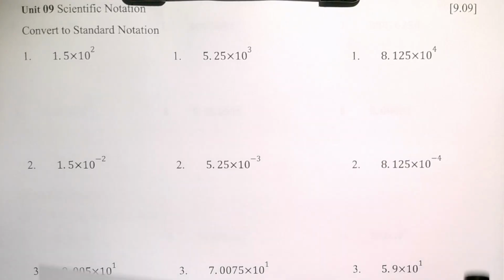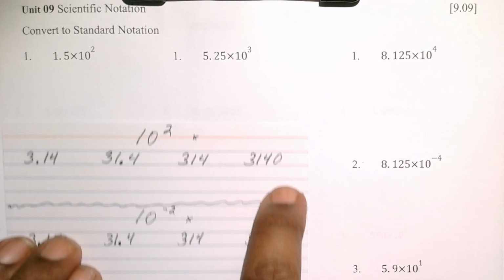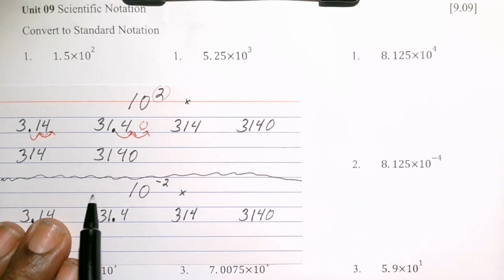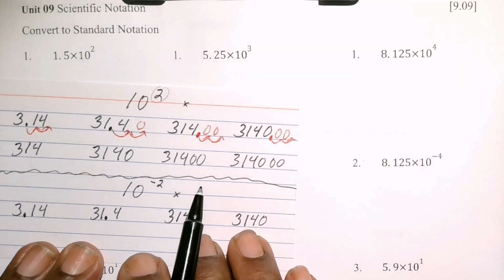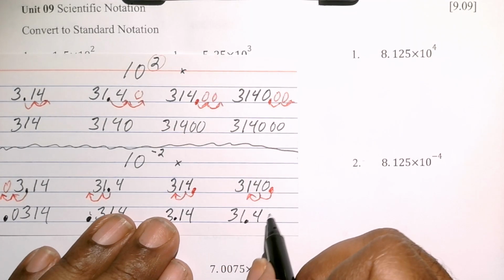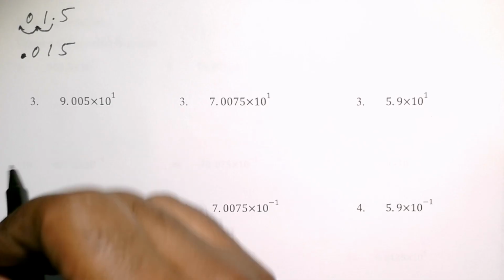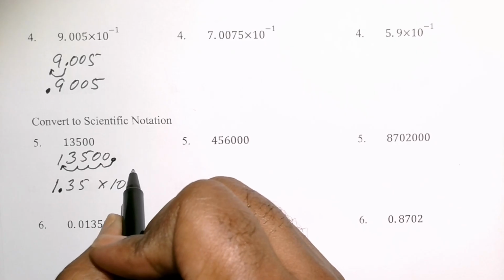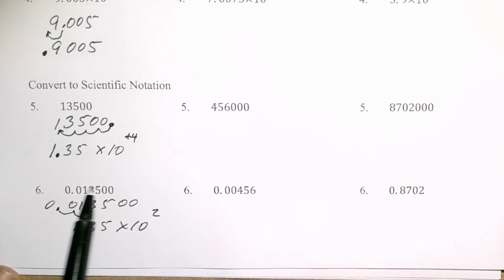Intermediate Algebra 9.09